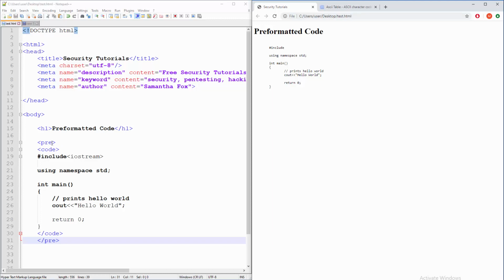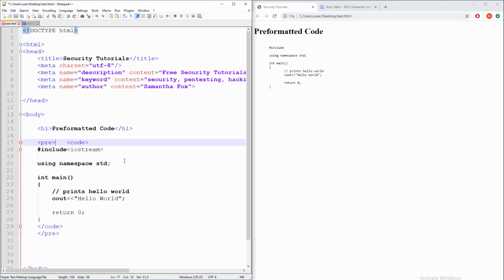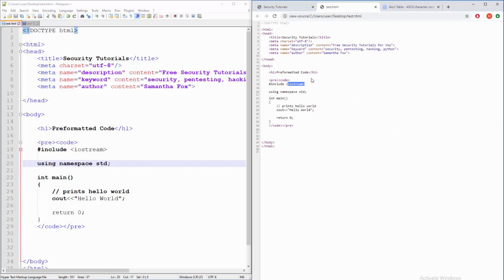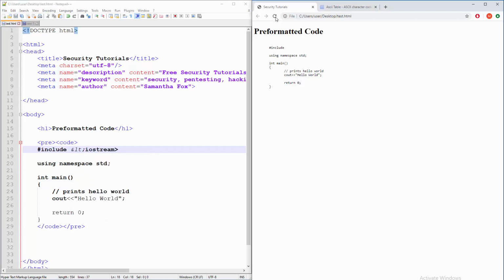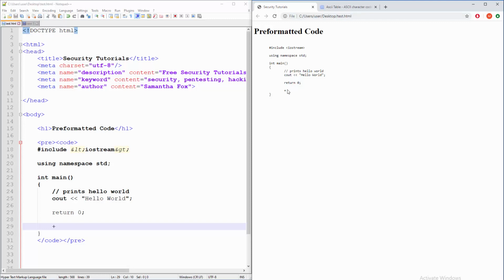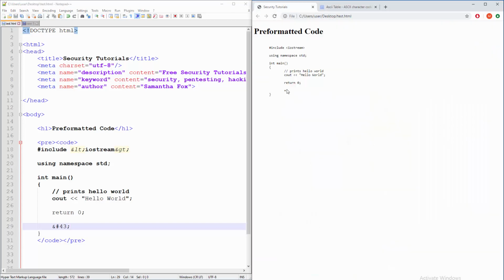HTML Tutorial - 12 - How to - Preformatted Text